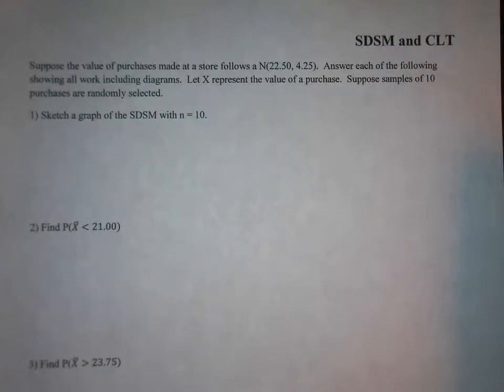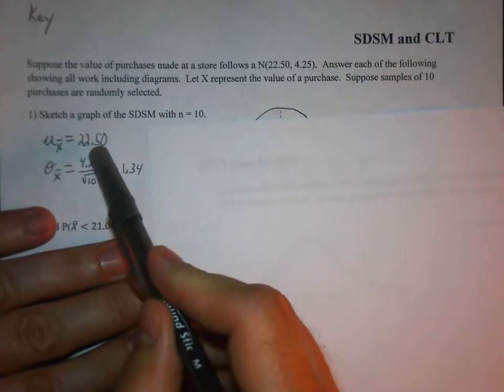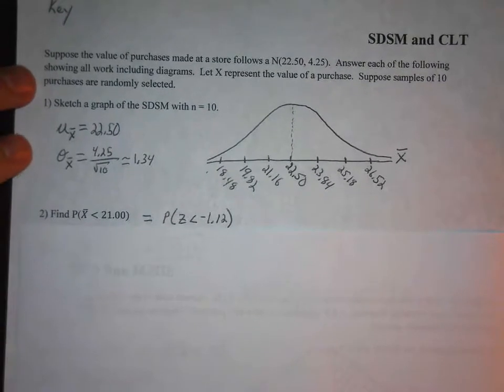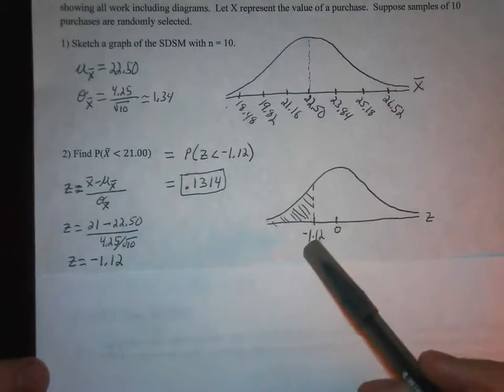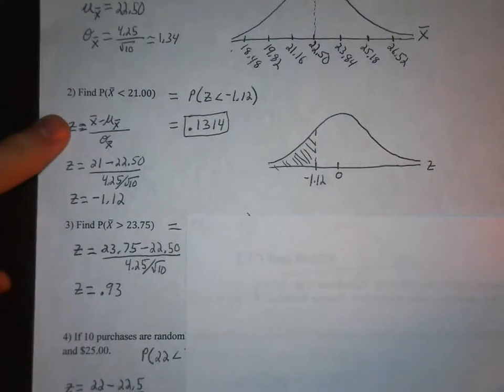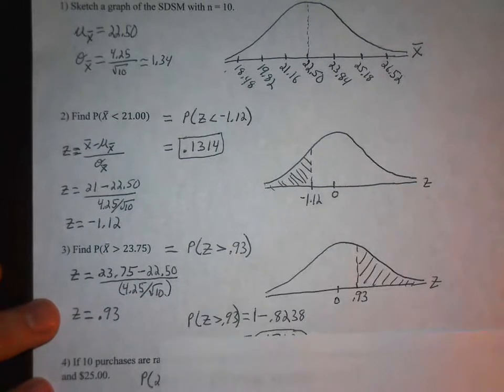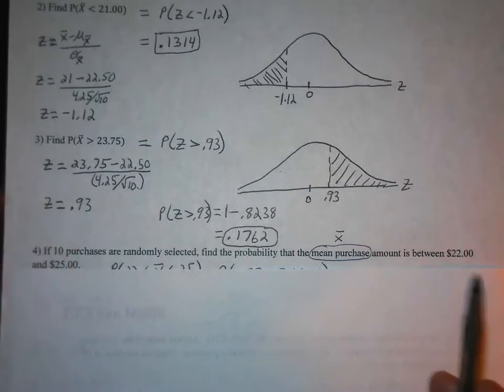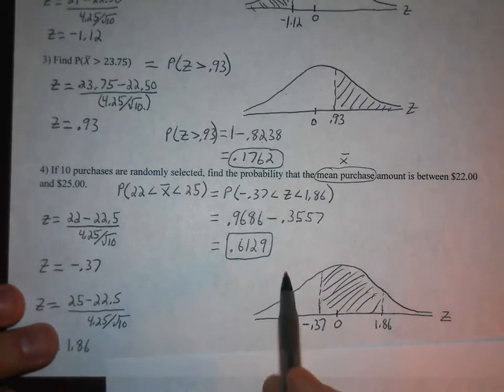SDSM and CLT Review